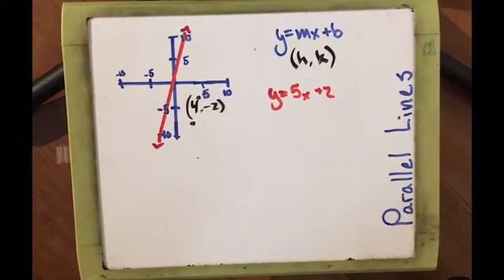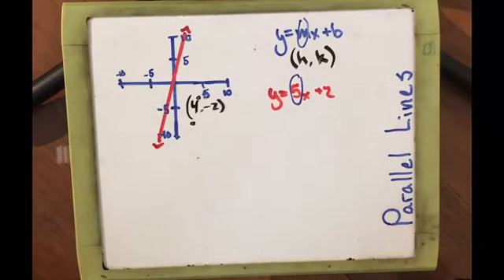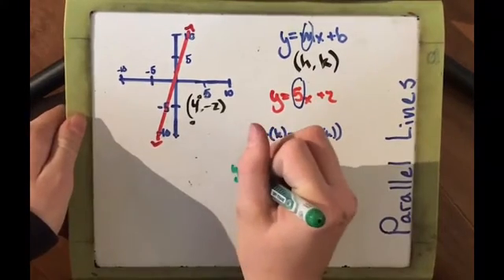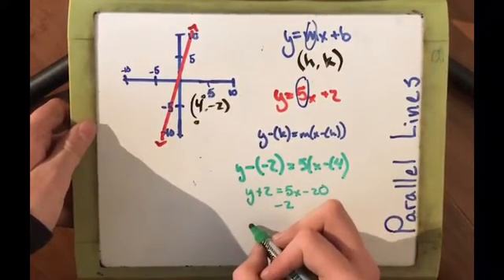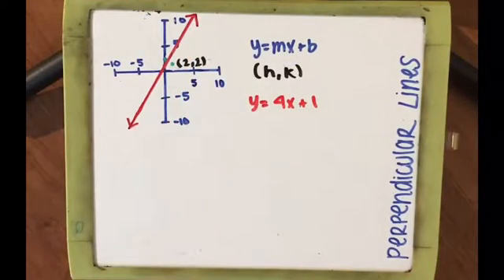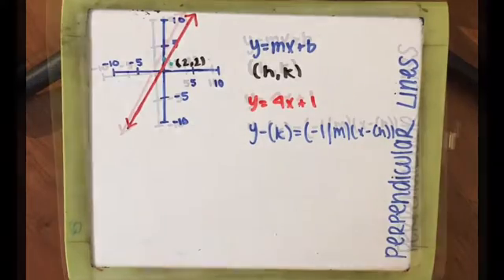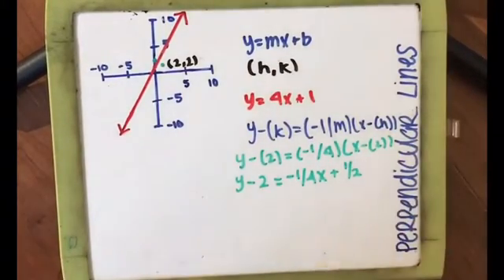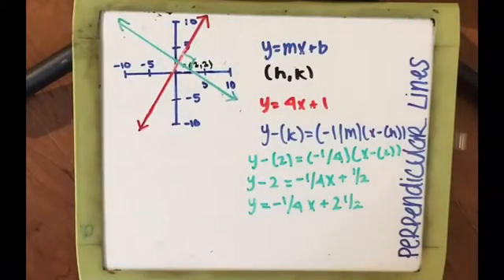Annabelle & Cason Parallel and Perpendicular lines through a given point.